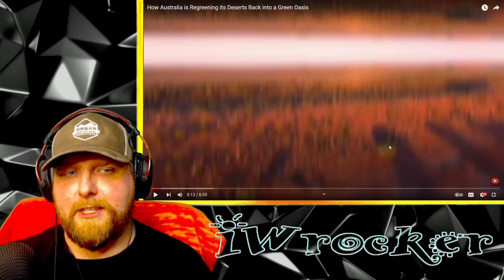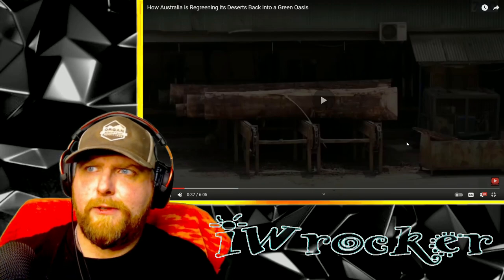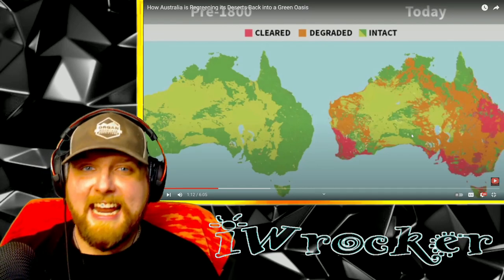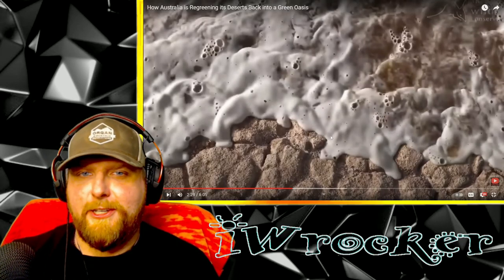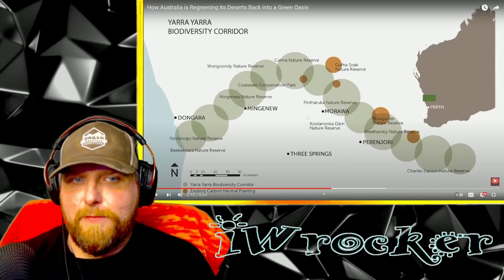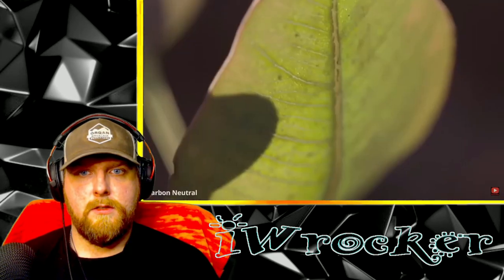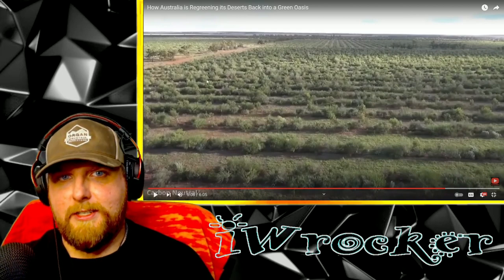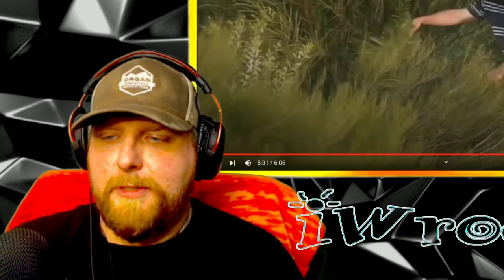American Reacts to How Australia is Regreening its Deserts Back into a Green Oasis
TIP JAR - - - - - Super Thanks Button :)